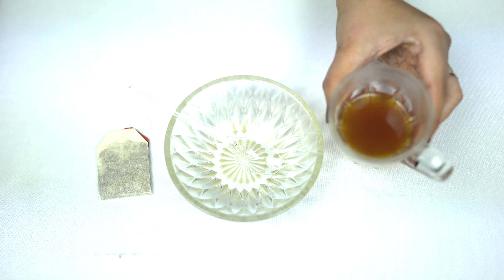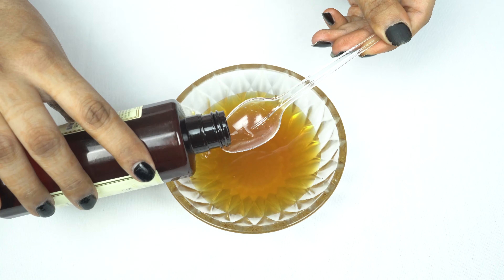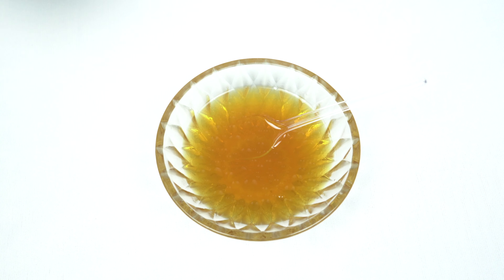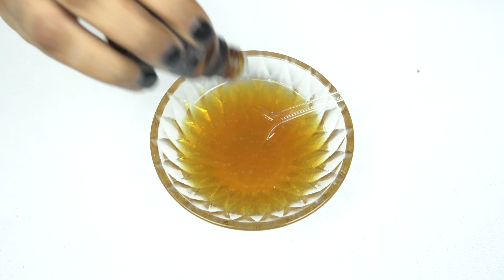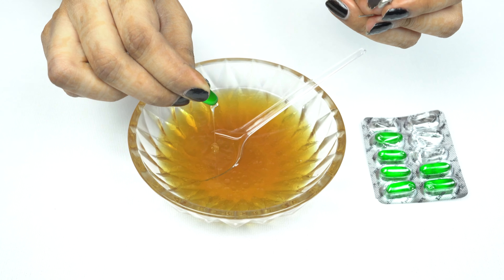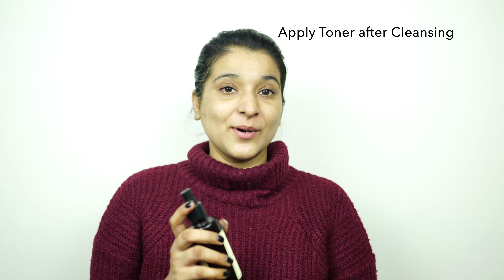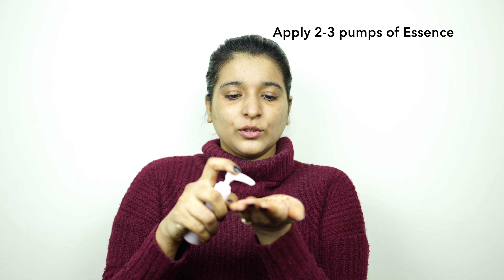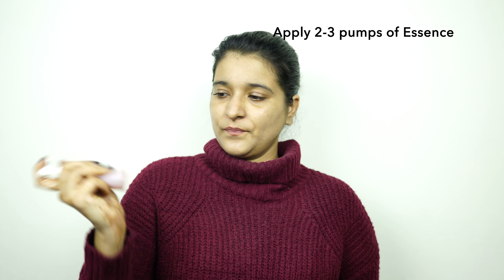DIY Korean Essence for Face | Essence for skin care | 10 step Korean skin care Routine | Day regime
Korean Essence for all skin types.
Essence is a hybrid between a toner and a serum. It works perfectly to hydrate the complexion, aiding cellular turnover for a youthful appearance.

These are the 10 steps of Korean Beauty Skin Care Regime:

Oil cleanser
Foam/cream cleanser
Toner
Essence
Emulsion
Ampoule/Serum
Sheet Mask
Eye Cream
Moisturizer
Sunscreen